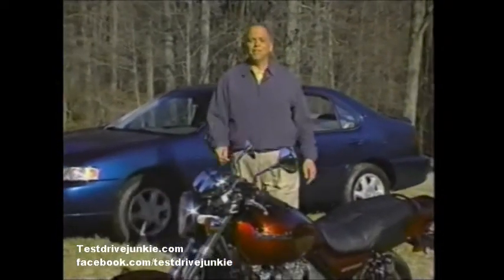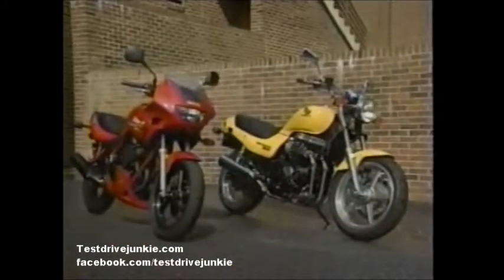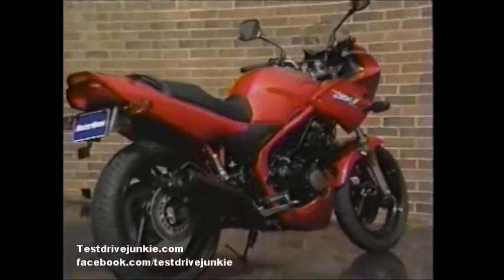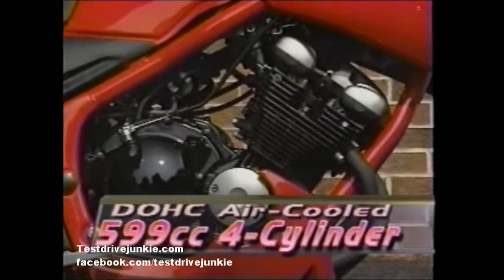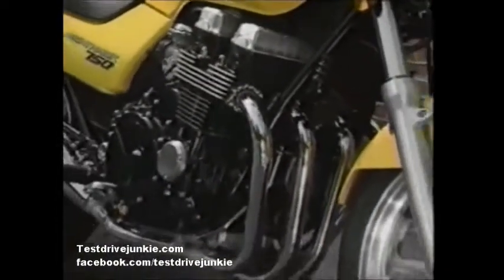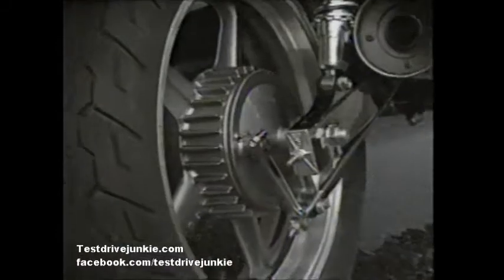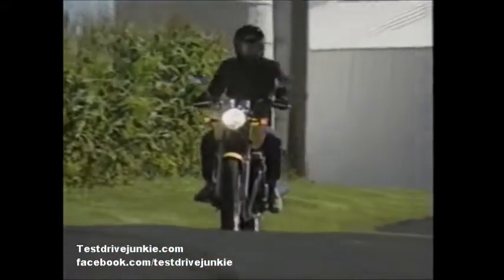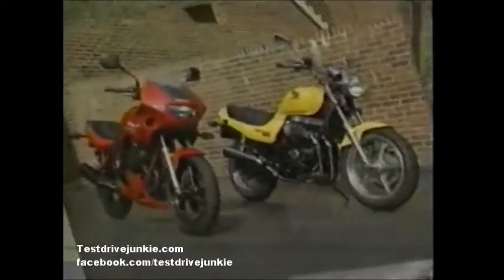1998 yamaha honda